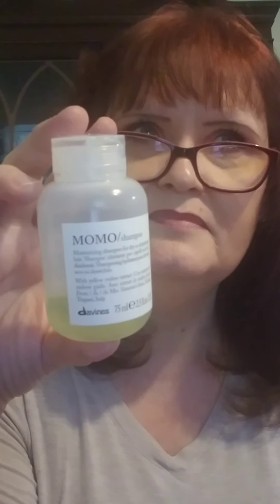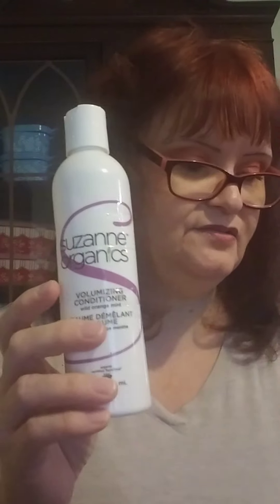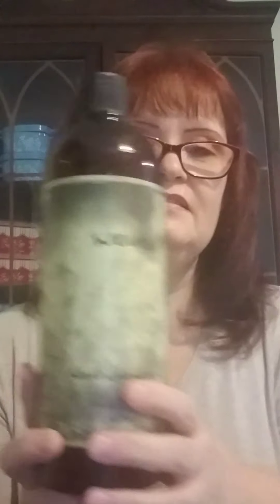Hair Day!!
Makeup/ Hair care